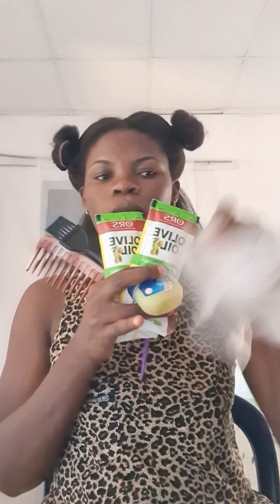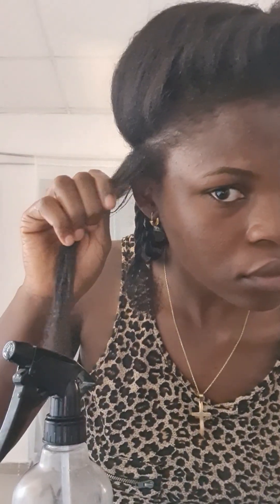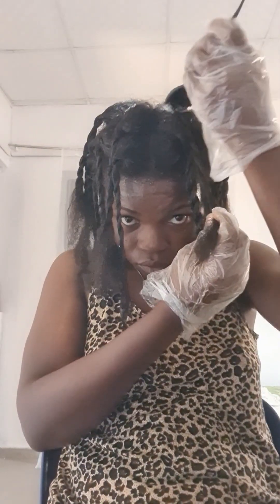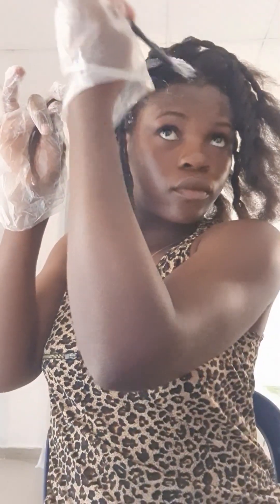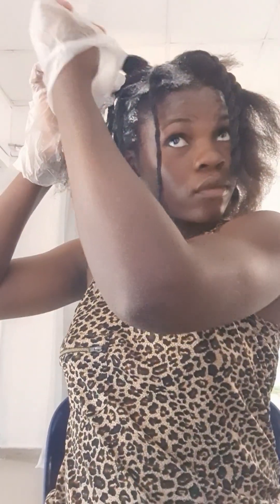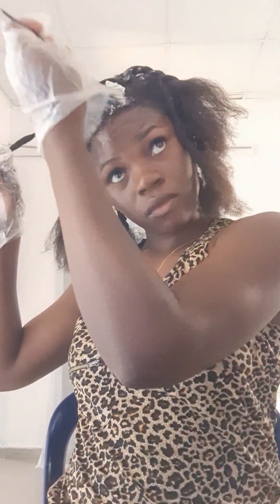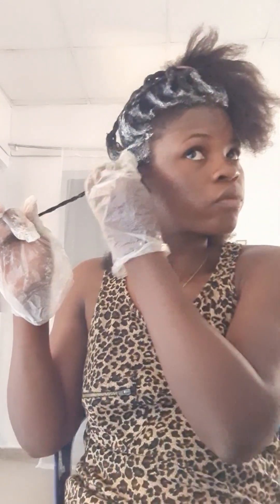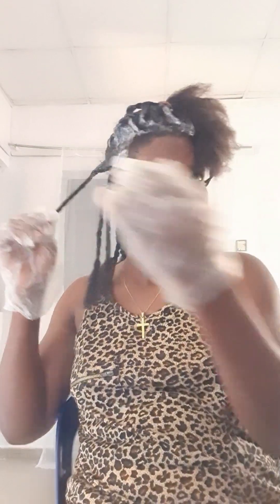How to RELAX hair At home | Relaxer Touch Up Routine | 4 Months Stretch|Relaxer Day.